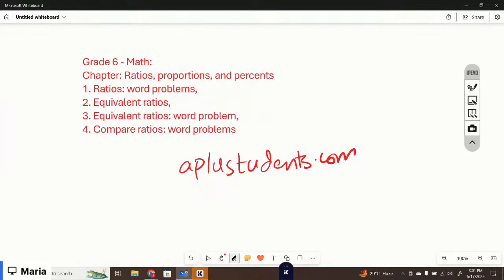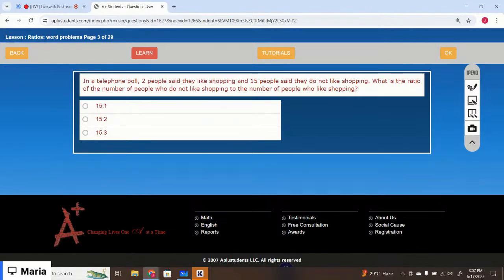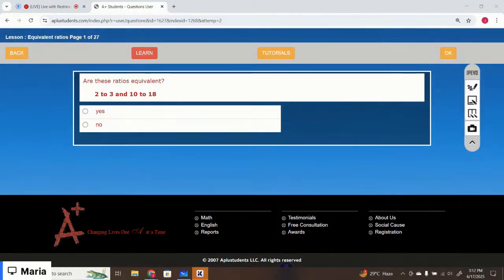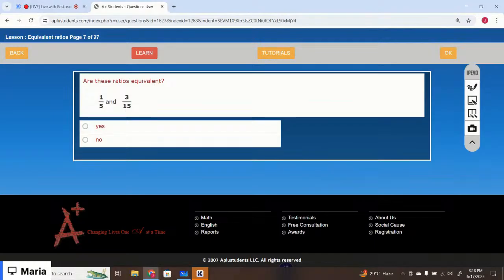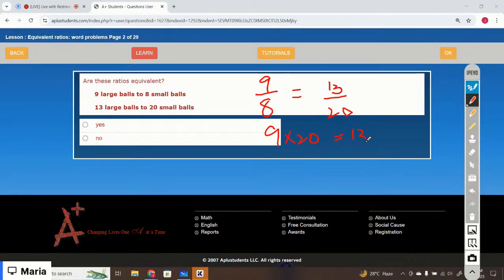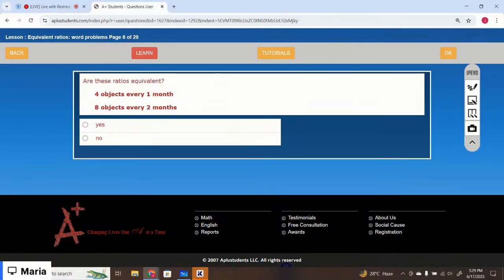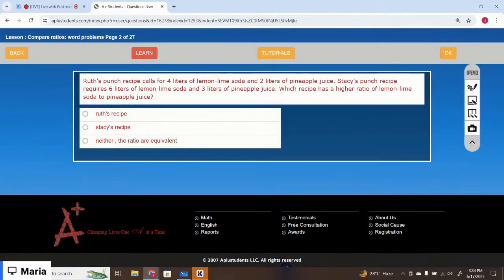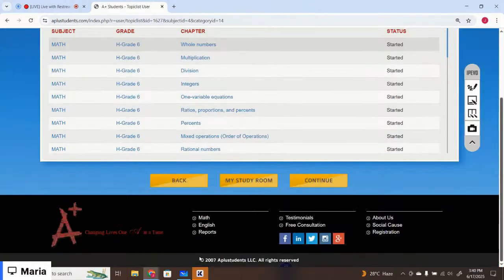Grade 6 - Math: Ratios, proportions, and percents